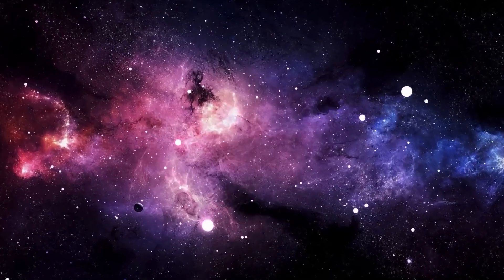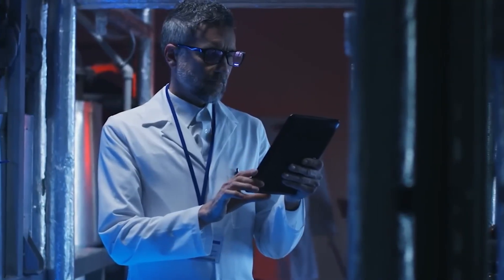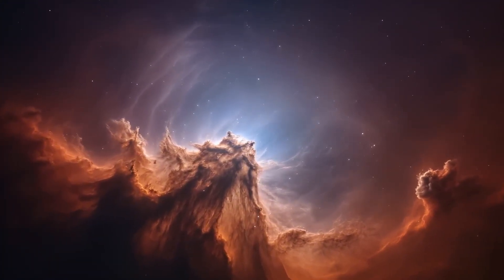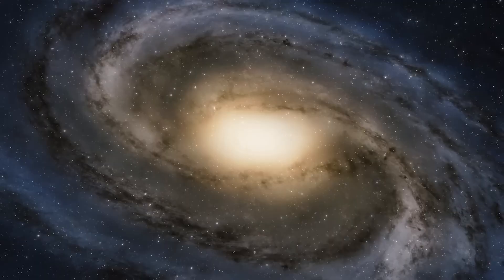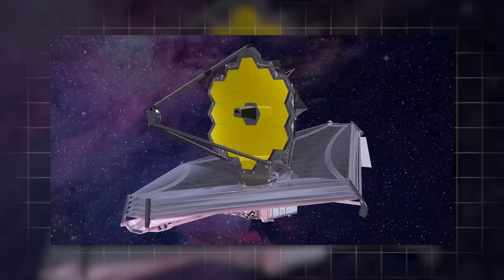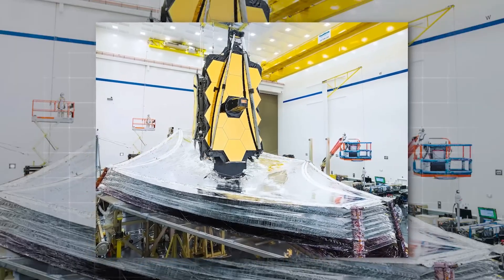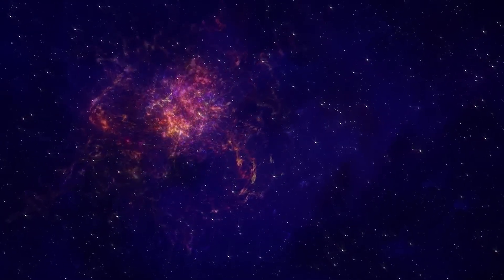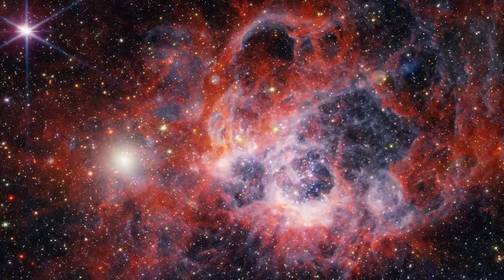James Webb Telescope Just Found a MONSTER Structure 100 Times Bigger Than the Milky Way!